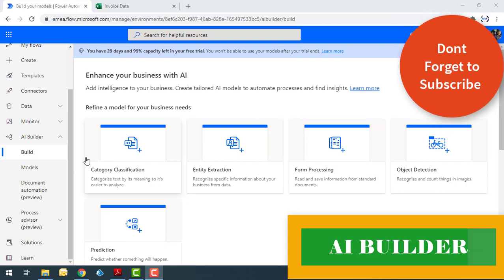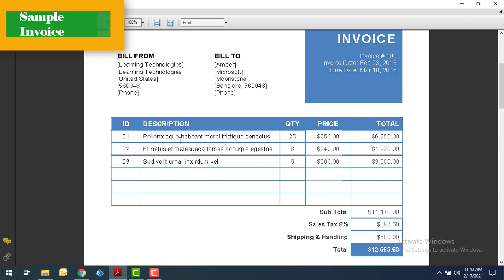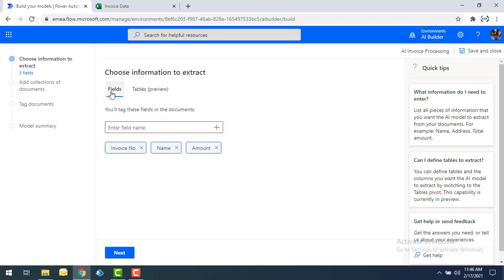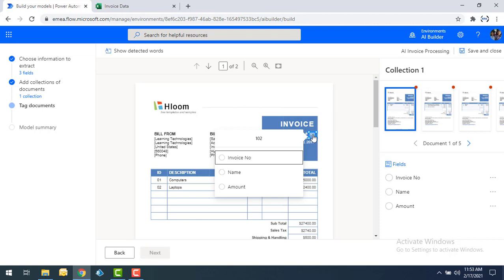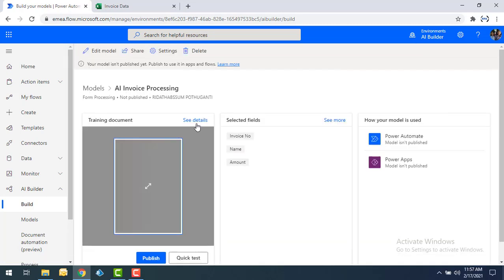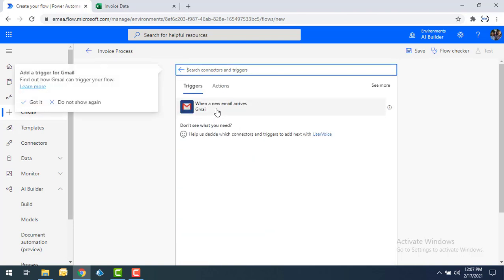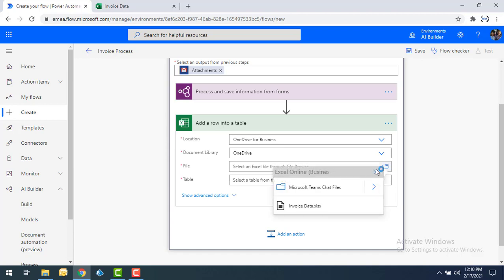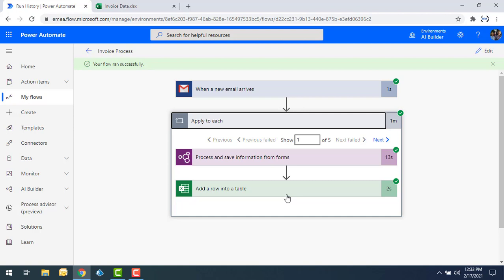Microsoft Power Automate Tutorials || Module 21 : Invoice process With AI Builder ( Form Processing)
00:00 Intro
01:30 Create An AI Model
02:23 Sample Invoice
03:15 Form Processing
06:55 Collection Of Documents
08:02 Tag Documents
10:13 Train Model
10:38 Models
11:11 Publish Model
11:56 Quick Test of AI Model
13:22 Create Flow for AI Builder
14:40 Use AI Model